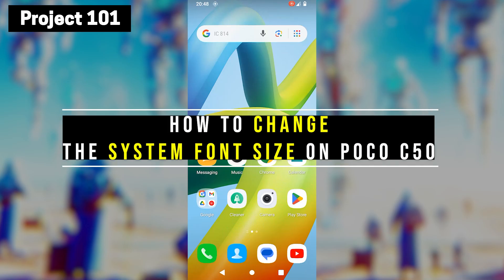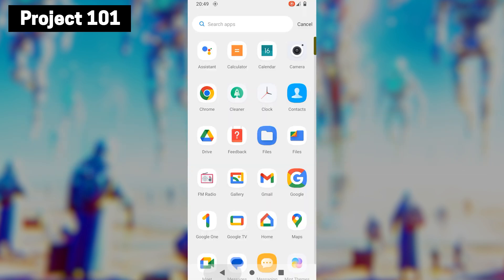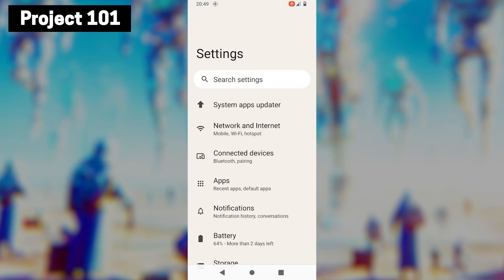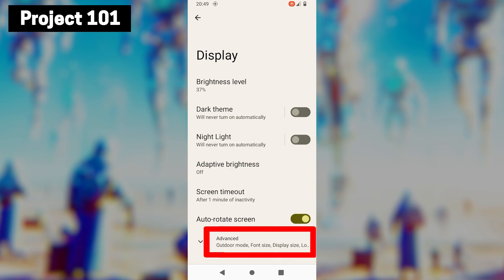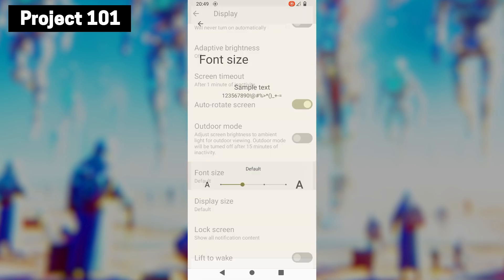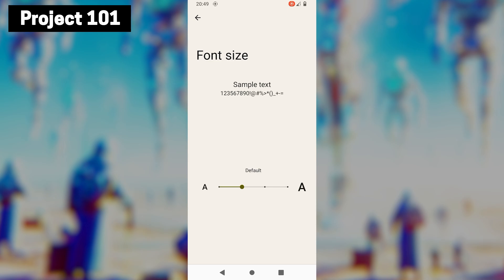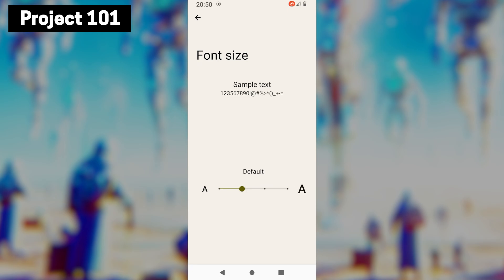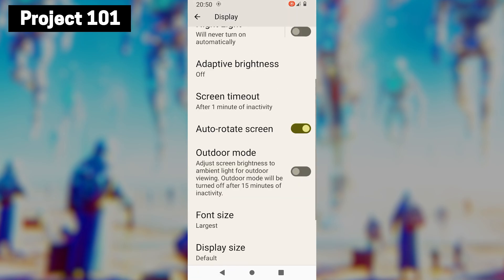How to Change the System Font Size on POCO C50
In this video, I’ll show you how to change the system font size on your POCO C50. Follow these simple steps to adjust the font size to your preference.